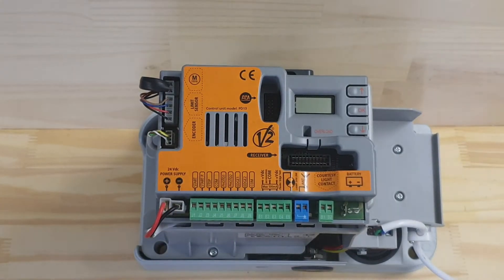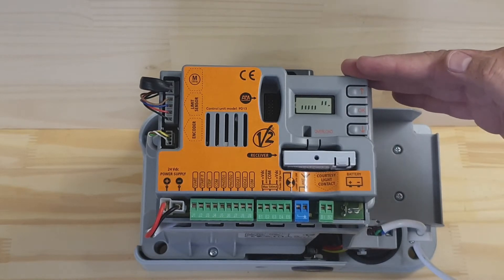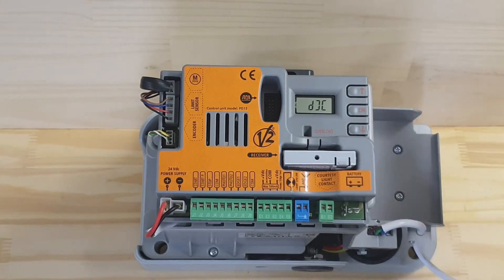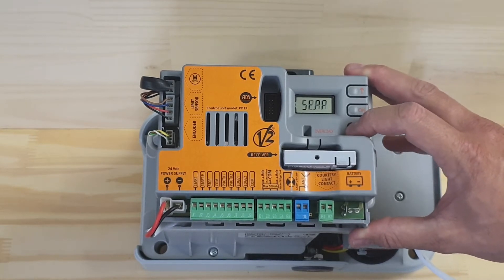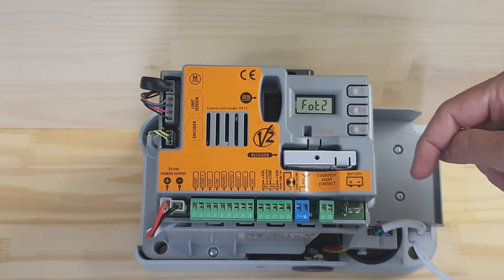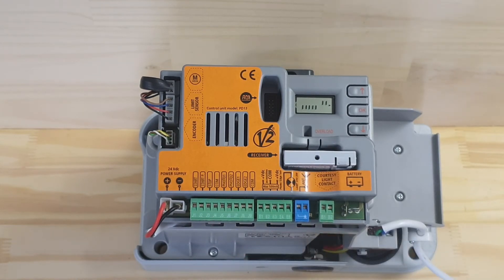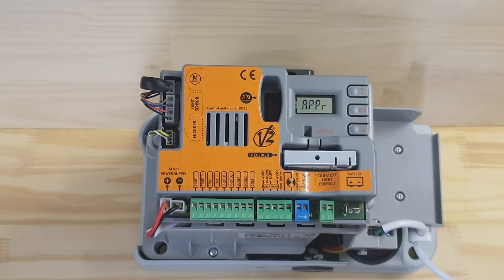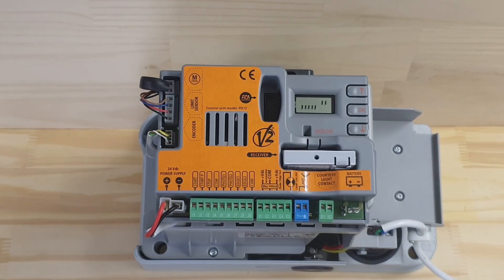V2 Alfariss Autoset Instruction Video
Taking you through the basic autoset function. This will teach the motor the travel distance/ramp up/slow down distances and set the correct orientation of the motor.